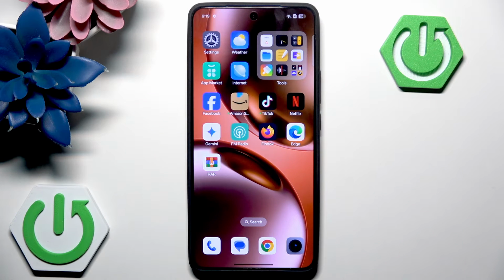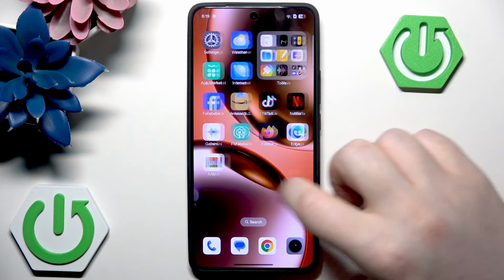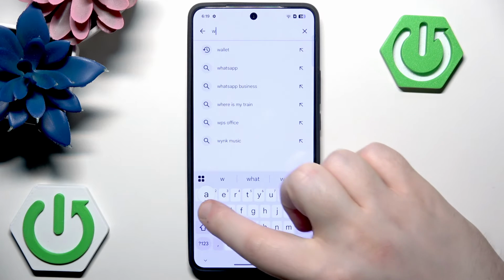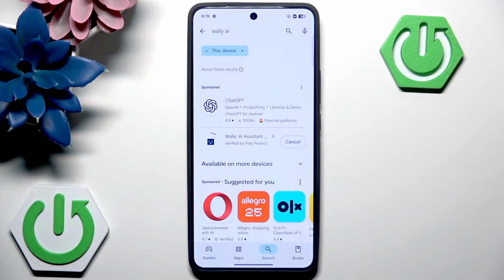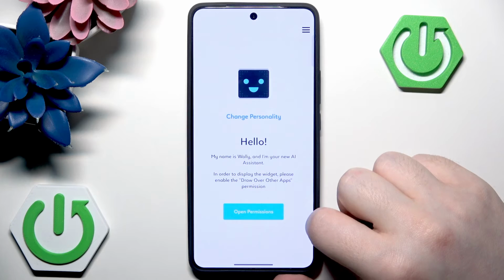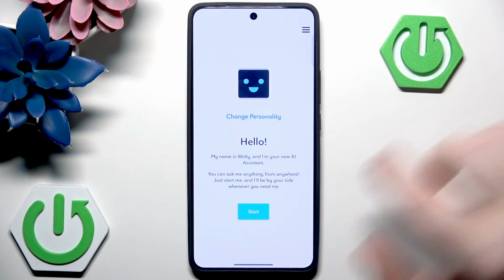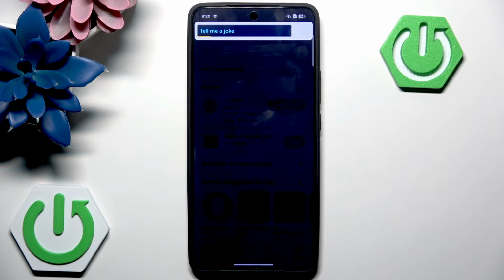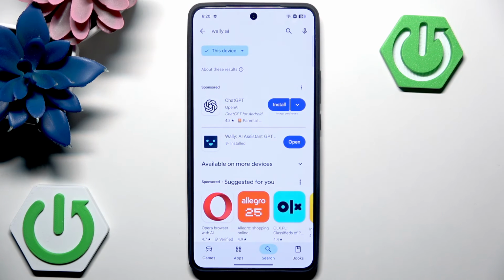REALME GT 7T – How to Install ChatGPT Widget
Learn how to quickly install the ChatGPT widget on your REALME GT 7T smartphone. In this step-by-step video, we guide you through the entire process, from searching for the right app in the Google Play Store to setting up permissions and adding the ChatGPT widget to your home screen. With this method, you can easily access ChatGPT AI features directly from your REALME GT 7T, making it simple to chat, ask questions, or get instant help anytime. Whether you want to boost productivity or just have fun with AI, this tutorial will help you get started with the ChatGPT widget on your REALME GT 7T.

How to install ChatGPT widget on REALME GT 7T?
How to add ChatGPT AI widget to REALME GT 7T home screen?
How to remove ChatGPT widget from REALME GT 7T?

0:00 Introduction
0:14 Open Google Play Store and search for Pan Woolly AI
0:33 Install and open the app
0:39 Skip introduction and set permissions
0:46 Enable display over other apps
1:02 Use and remove the ChatGPT widget